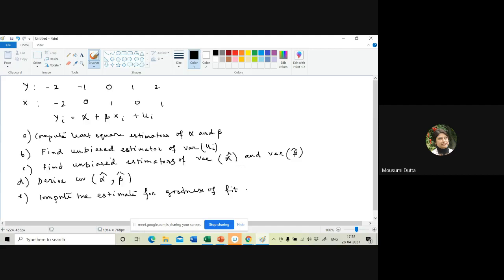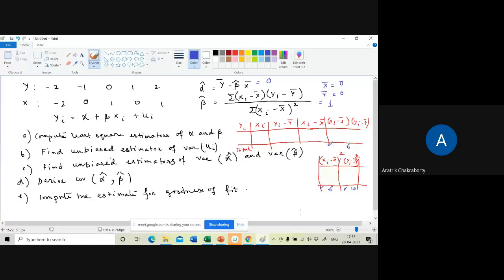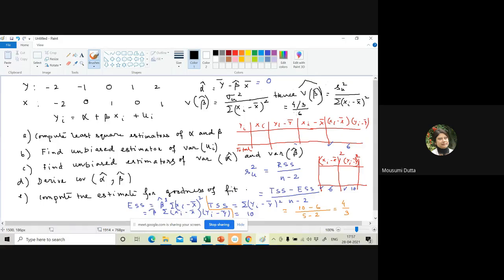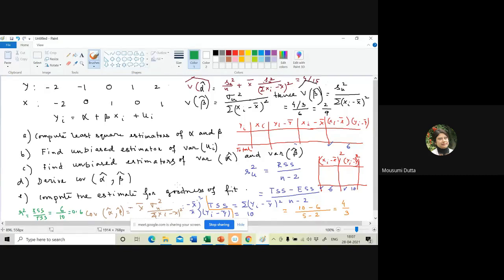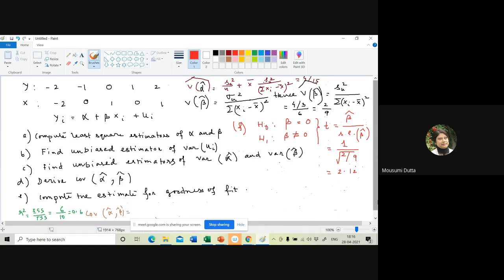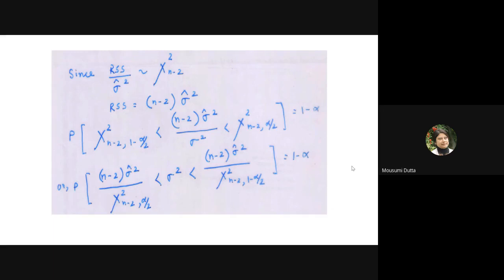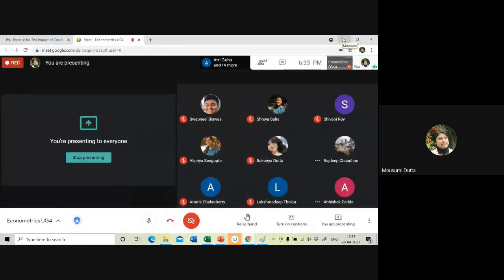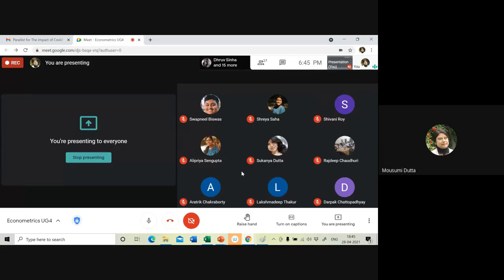Econometrics 08 UG4 280421